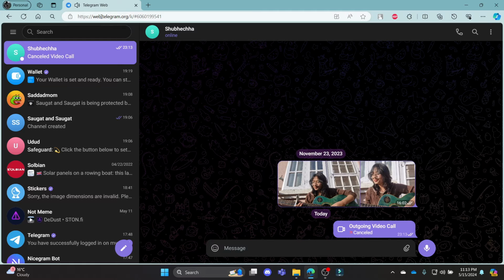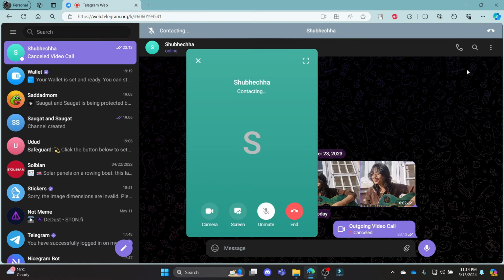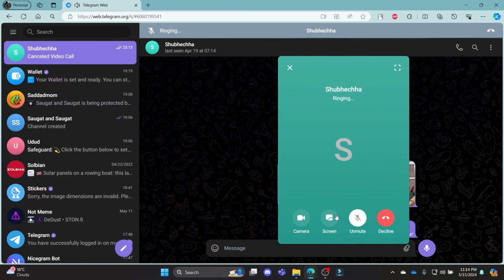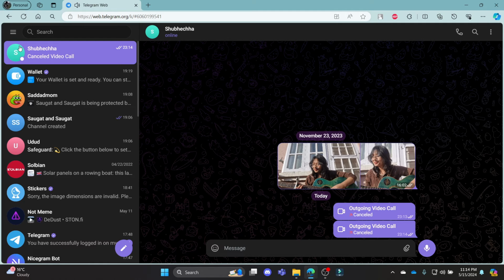How to Video Call on Telegram in Laptop (2024) | Telegram Tutorial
Learn how to make video calls on Telegram using your laptop with this easy-to-follow guide. We'll walk you through the steps to start a video call, ensuring you can connect with friends and family seamlessly. Watch now and start video calling on Telegram from your laptop!